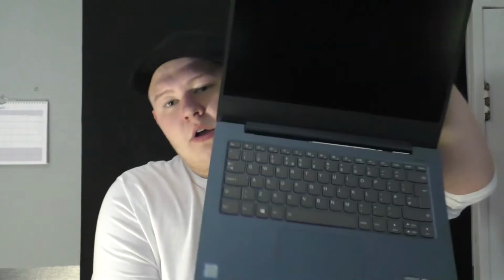What TECH is in my Travel Bag?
Make sure to check out the vacation vlogs that I'll have coming for you in the next few days!

You can find links to Amazon for the bigger items I showed:
- Lenovo ThinkPad
- Panasonic Camcorder
- Sony A5000
- Joby Gorillapod